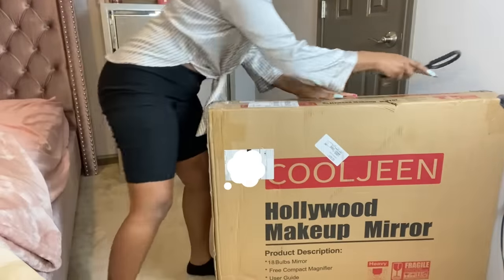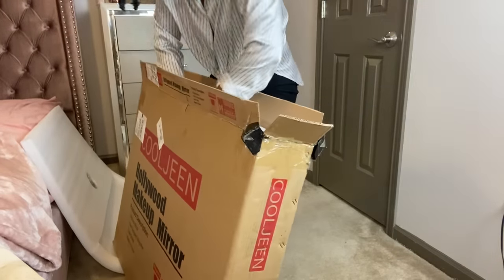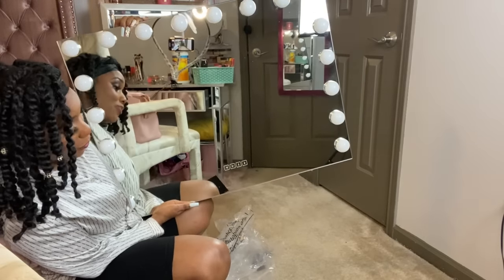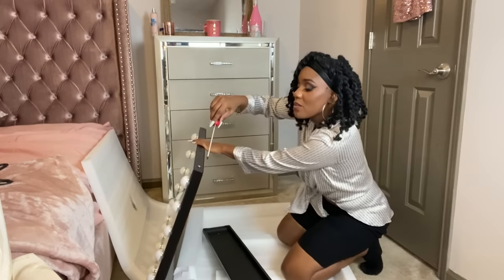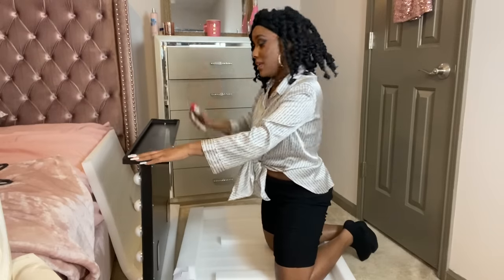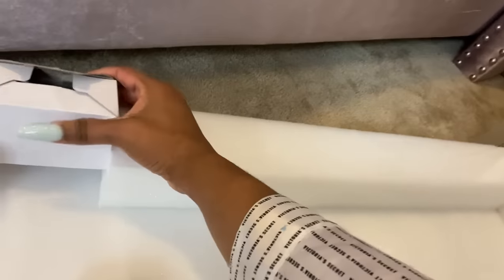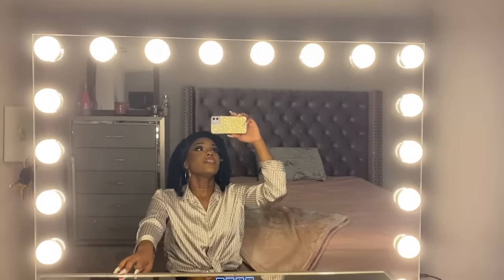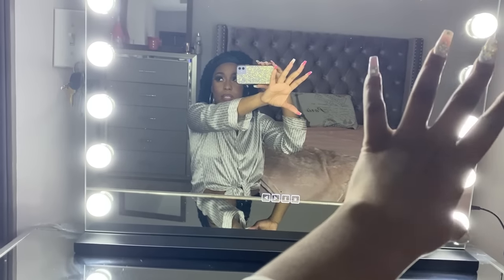2021 DETAILED Review AFFORDABLE AMAZON HOLLYWOOD Makeup MIRROR with LIGHTS BLUETOOTH & SPEAKER!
Hey beauties , This is an informative vanity makeup mirror unboxing review. I purchased this mirror on Amazon! I hope I explained all details you’re looking for ! Comment to share your opinion of the mirror ! Thanks for stopping by ! Thanks it will ll also help me alot !

TIME STAMPS
*View Mirror 2:28
-Assembly 3:31
*Mirror Details 4:43- 5:36
-Mirror Display on Vanity & Light settings 6:00-7:50
*Music sound and speakers 8:30-8:50
-Overall opinion 8:50-11:13

*UPDATE*
(Disregard the Dimming complaint. This mirror DID DIM. You must *Long Touch* the LIGHT BULB BUTTON To DIM UP and DOWN. I did NOT Need to return it!)